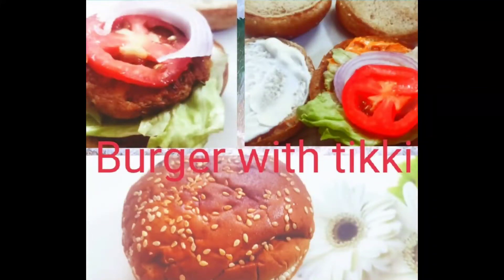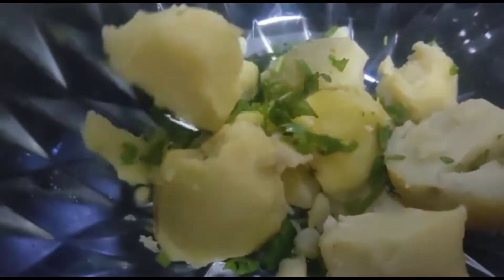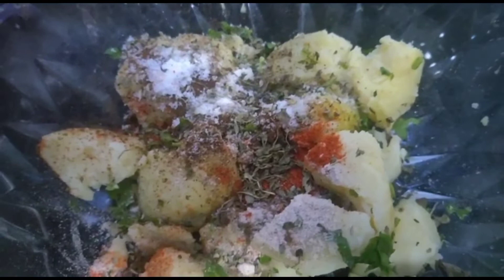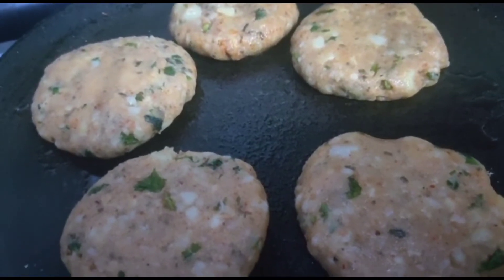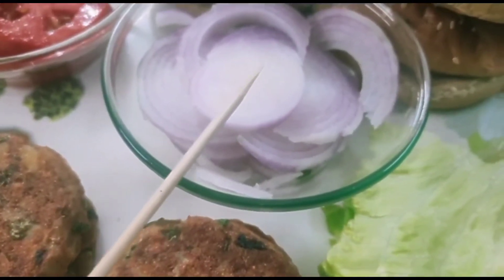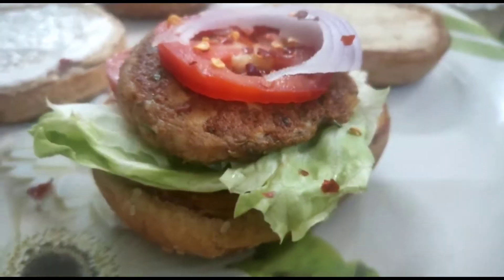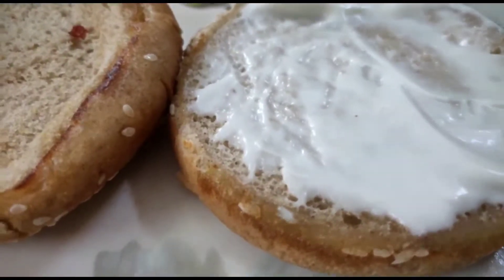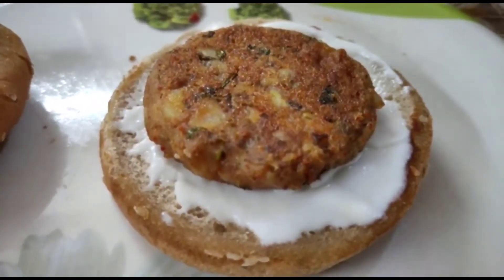Burger McDonald's Style